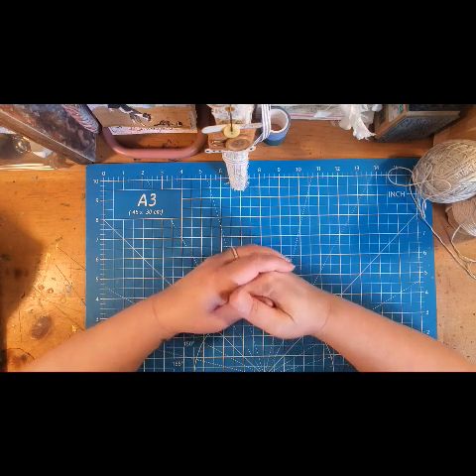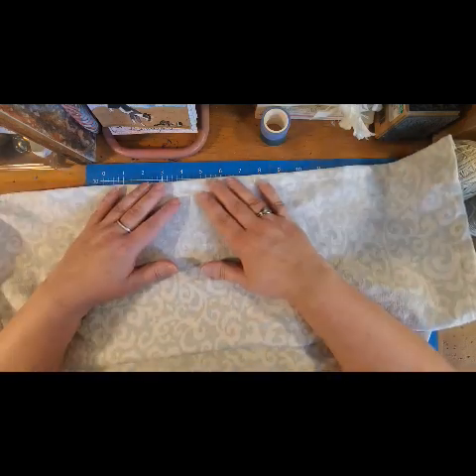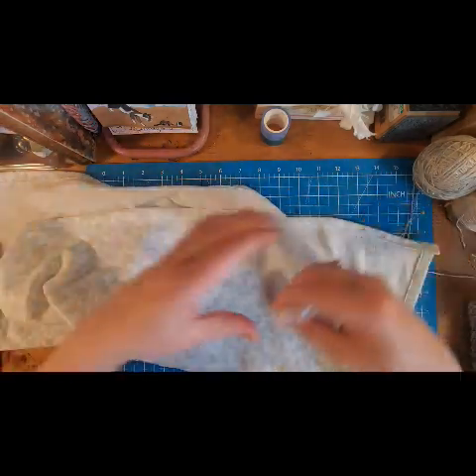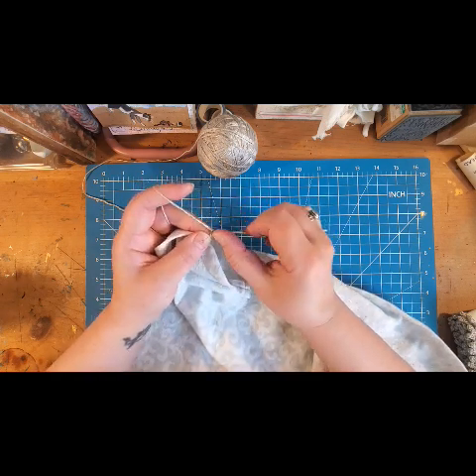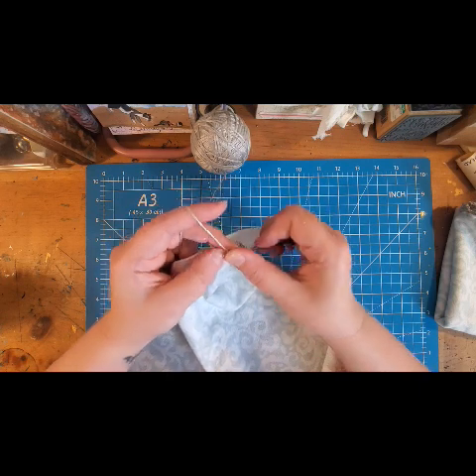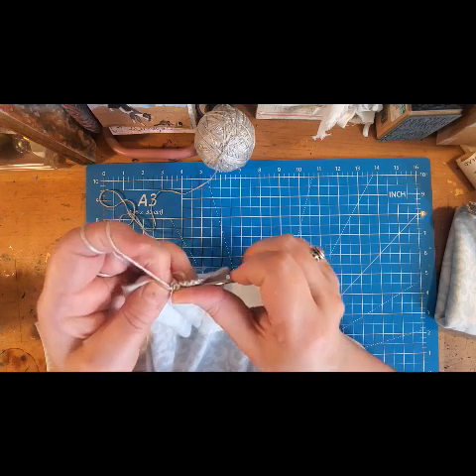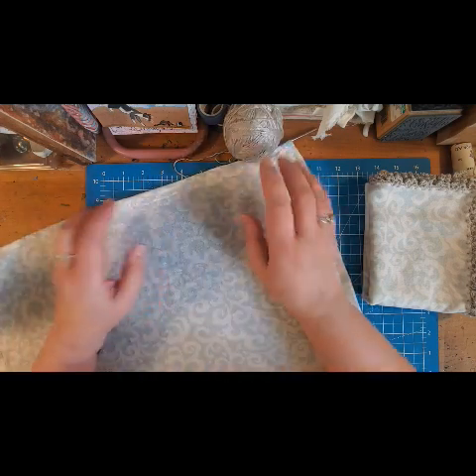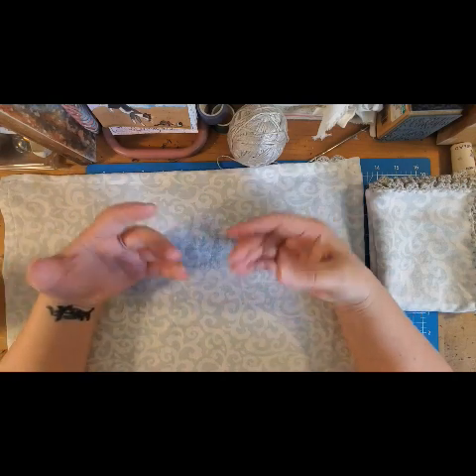DIY tea towels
Hi everyone!
Here is the promised video on how I make our tea towels. the ones I use to dry dishes.

It's just a process video really, if you would like a full blown tutorial, let me know. I live to oblige. ❤️

I hope the coming week will be great for everyone, wishing you lots of time to create!

hugs,
B.🐝

p. s. here is a channel.with gorgeous crochet edgings. not in English, but she shows it really well so you can still get it. def worth a follow!